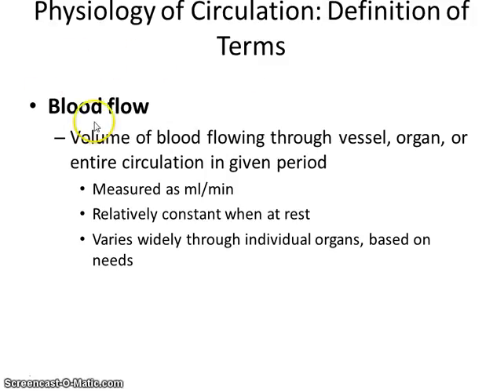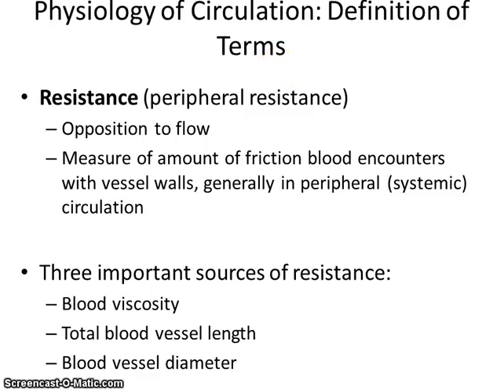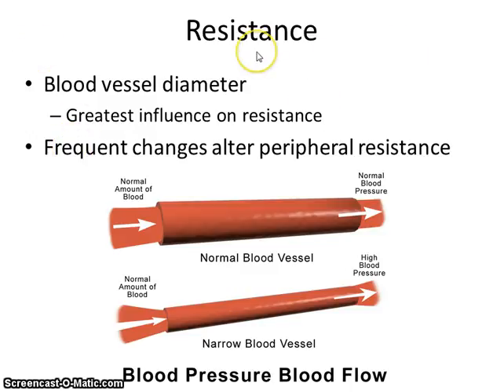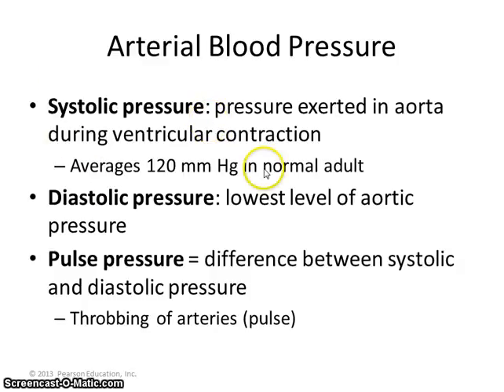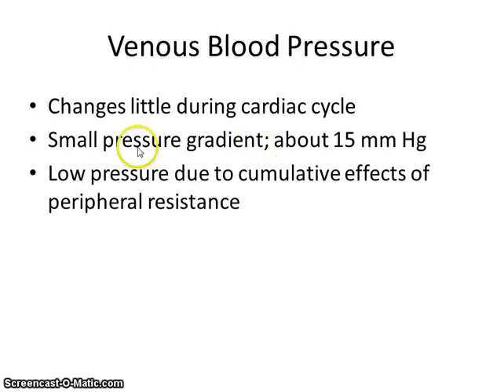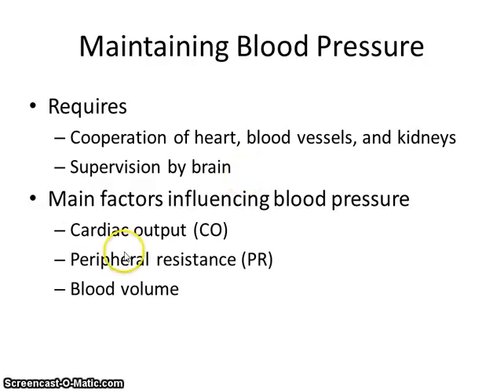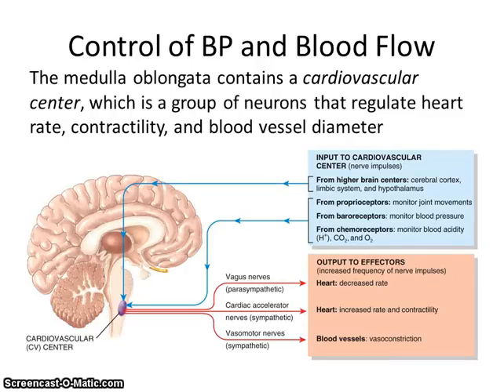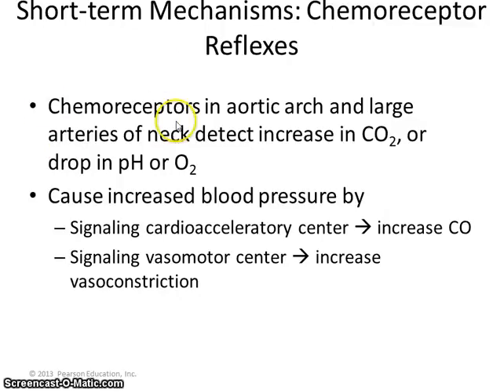A&P 2 Chapter 21 (Part 2): Blood vessels